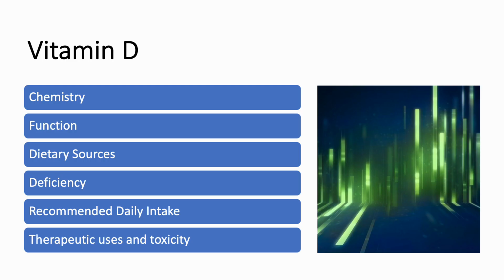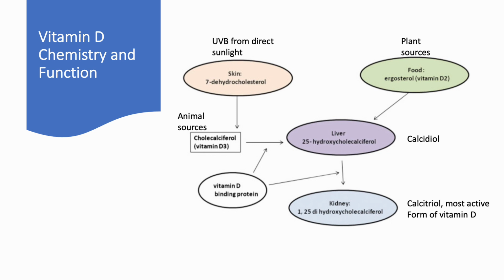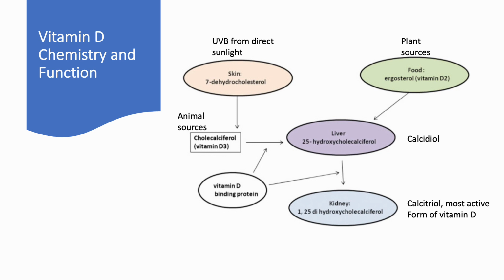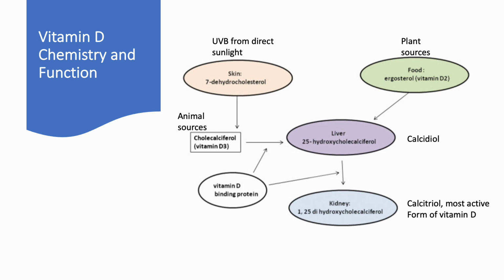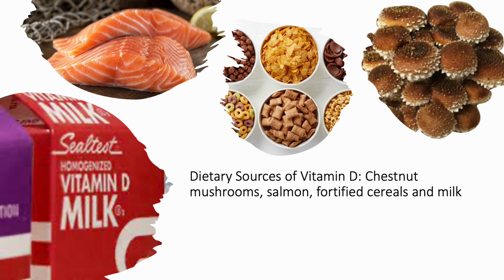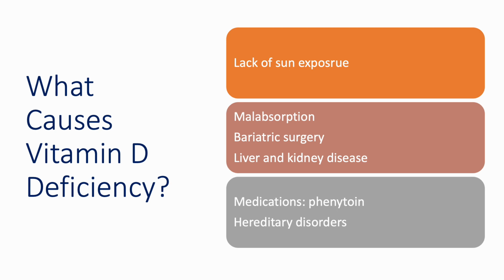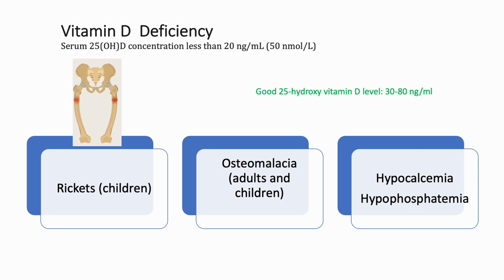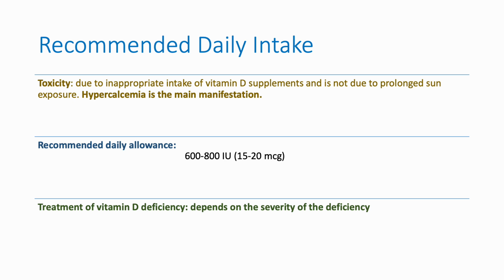Vitamin D Facts Only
All you need to know about vitamin D in a few minutes. Medical background is not necessary.